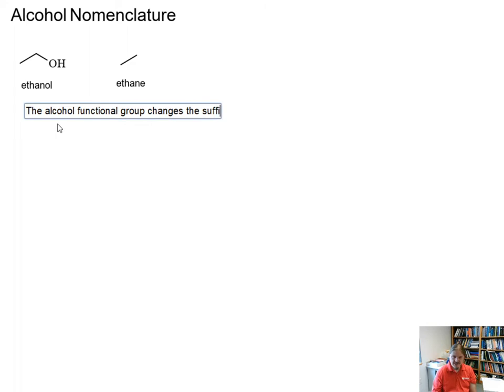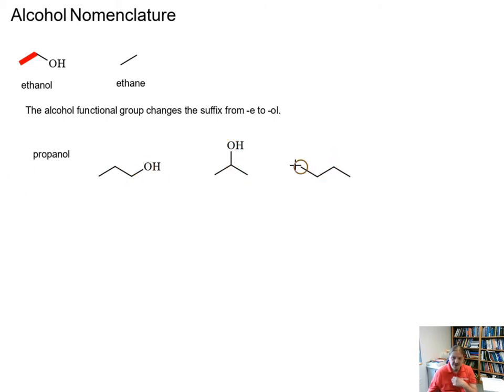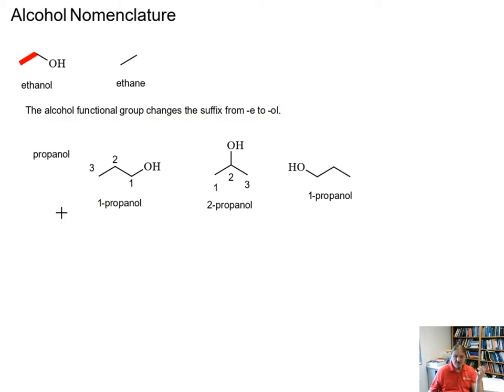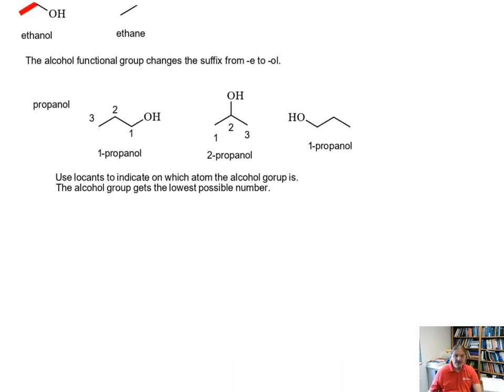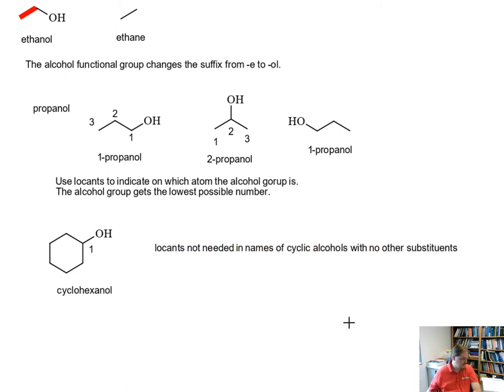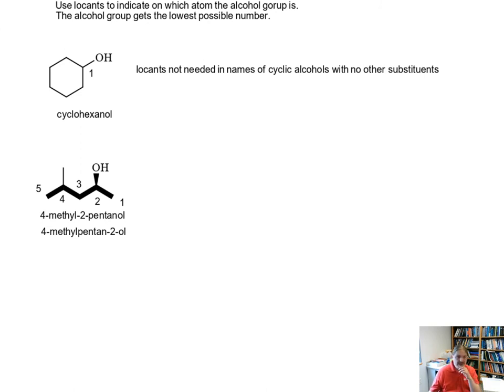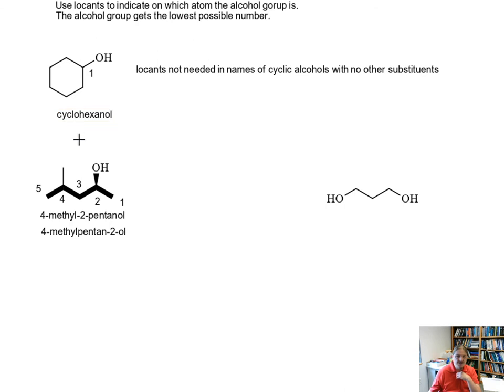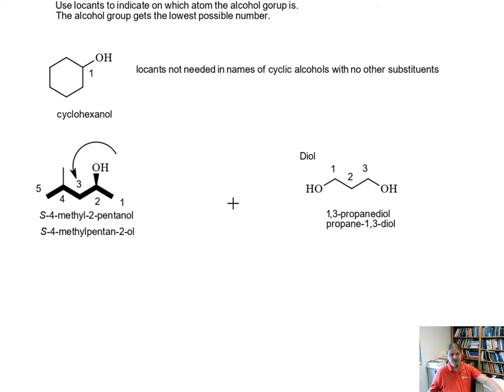Alcohol Nomenclature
Dr. Norris introduces the rules for naming compounds with the alcohol functional group in their structure.